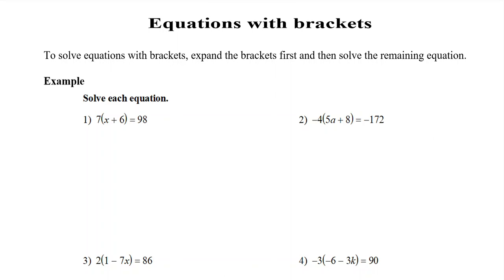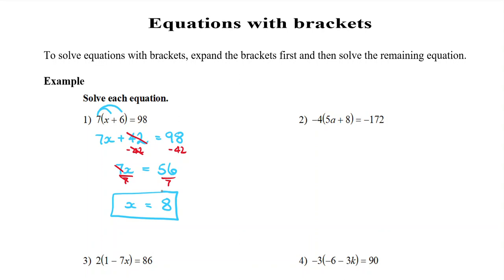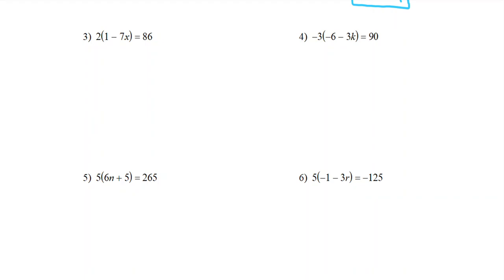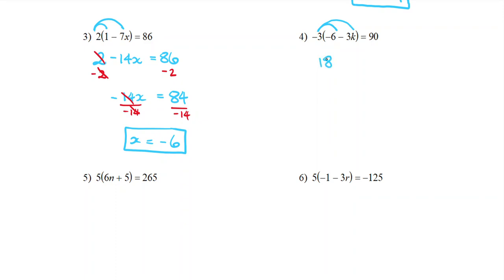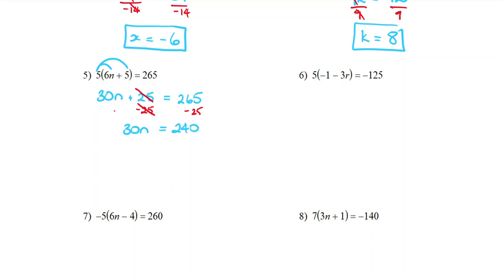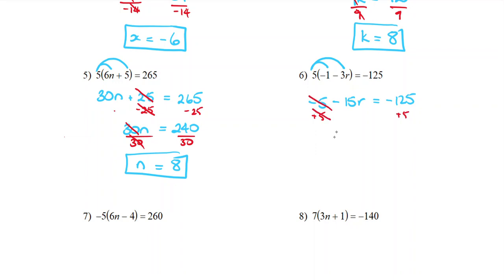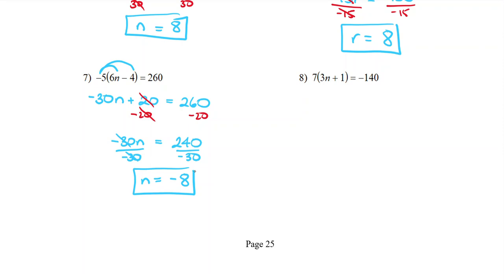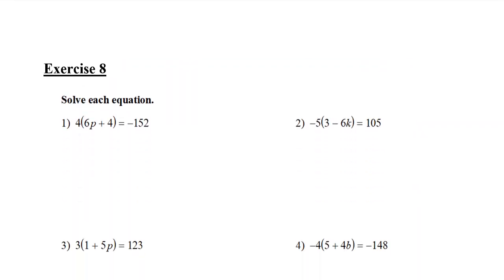Yr 9 Core Algebra and Expressions 8 - Equations with brackets